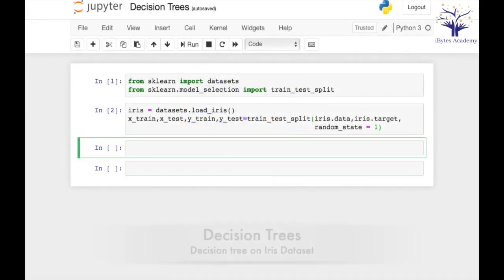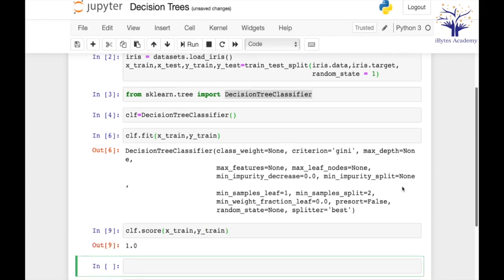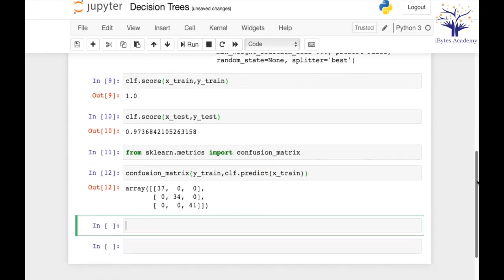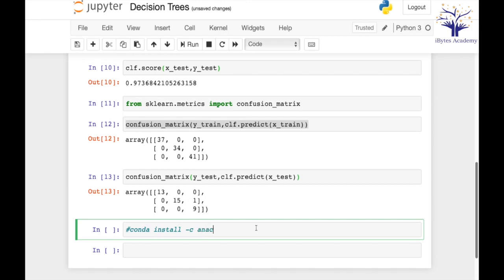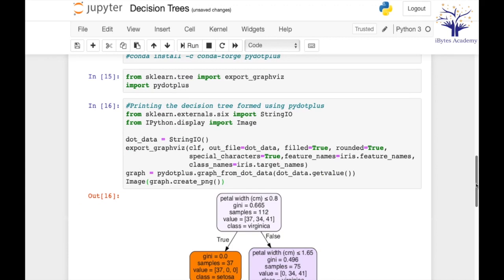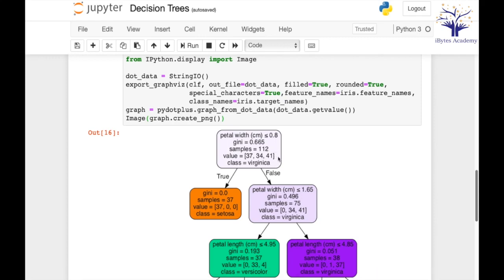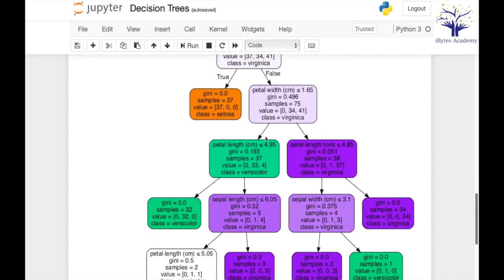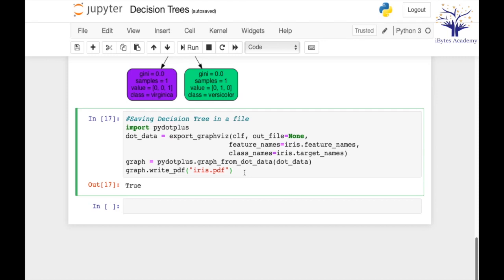Lecture 50 : Decision Trees on Iris Dataset || Machine Learning Python Course